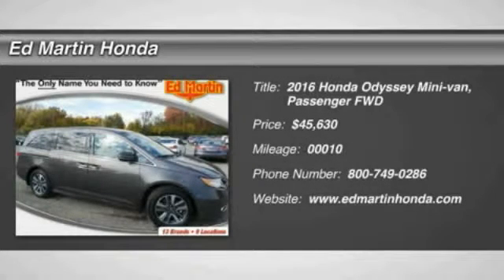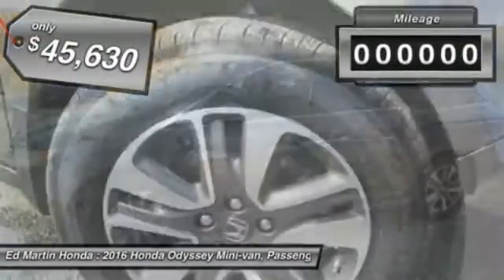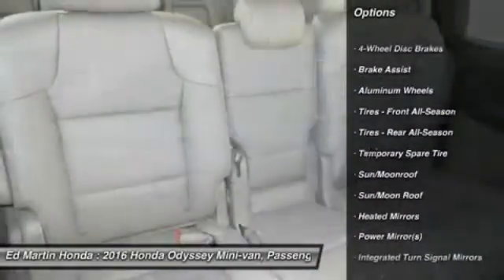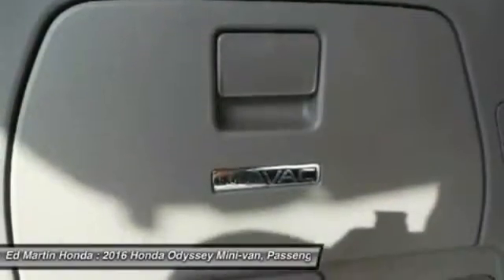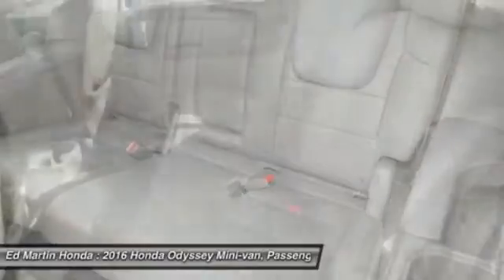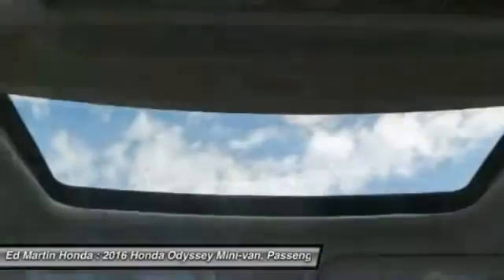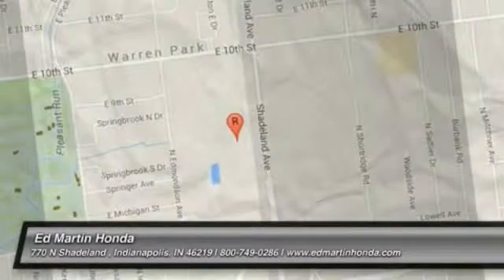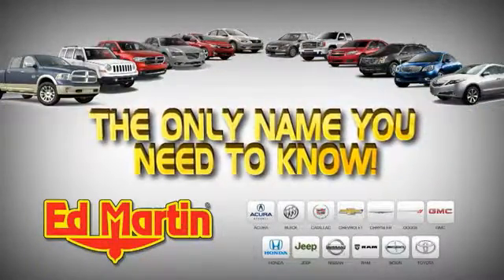2016 Honda Odyssey 2OD1476